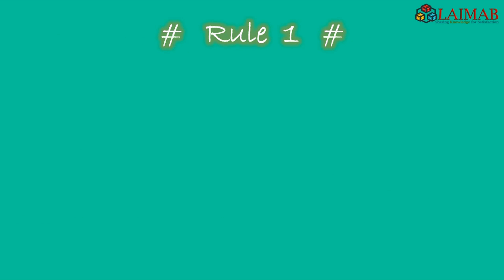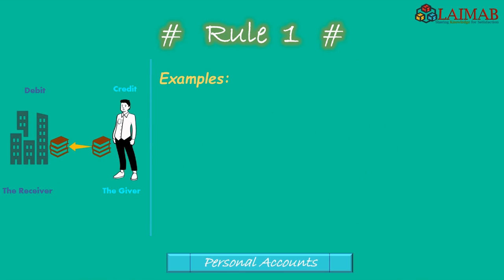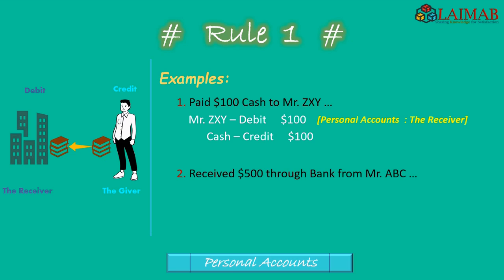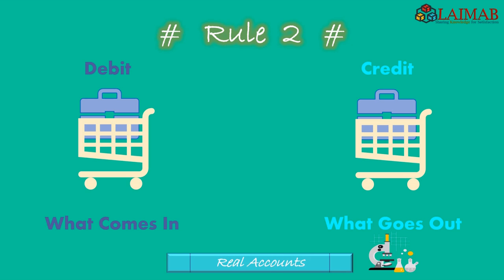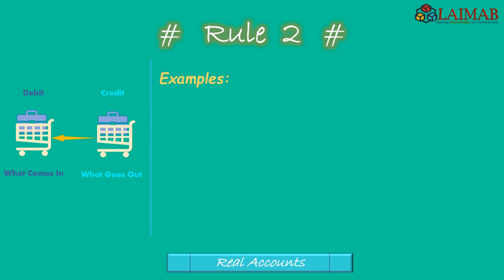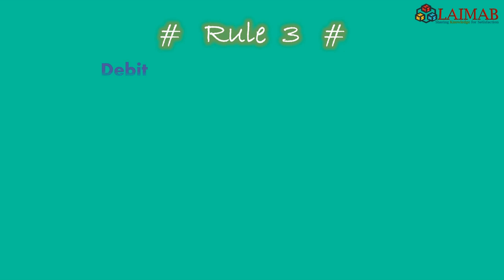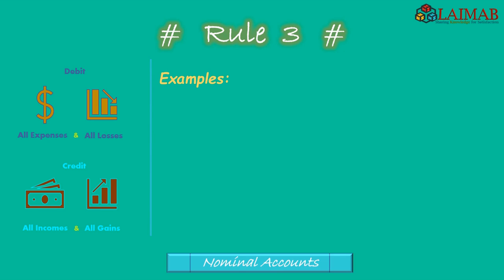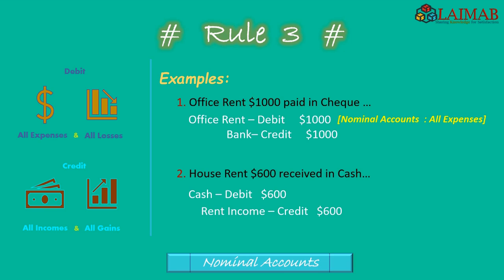ACCOUNTING BASICS : Golden Rules of Accounting with EXAMPLES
Unlock the foundation of accounting with the Three Golden Rules!
In this video, you'll easily learn how the Traditional Approach of accounting applies the golden rules across Personal Accounts, Real Accounts, and Nominal Accounts — no matter the transaction type.

Whether you're a beginner or refreshing your basics, this tutorial will make the essential accounting principles crystal clear and practical for your studies or career!

✅ Understand the heart of accounting rules
✅ Learn the easy classification of accounts
✅ Apply the rules to real-world examples

If you want a strong grasp of accounting principles, this is where you start!